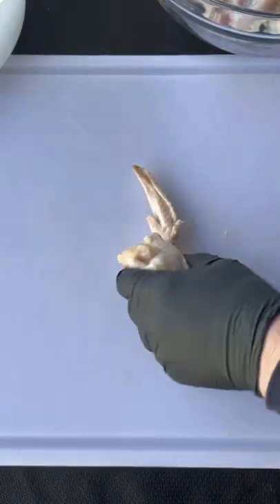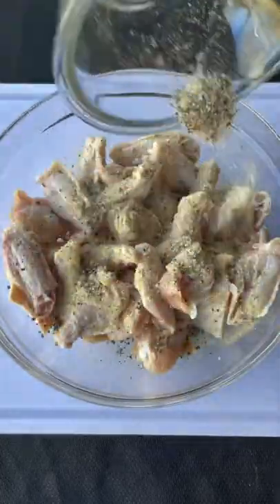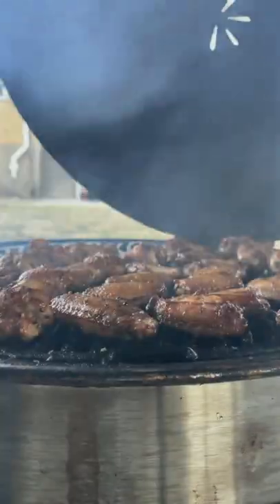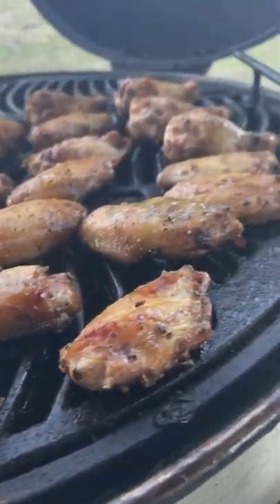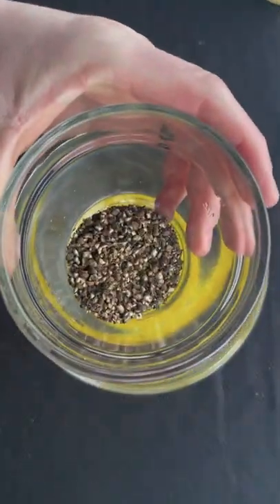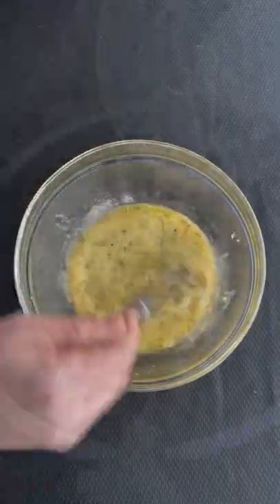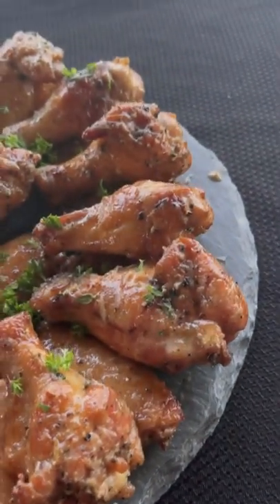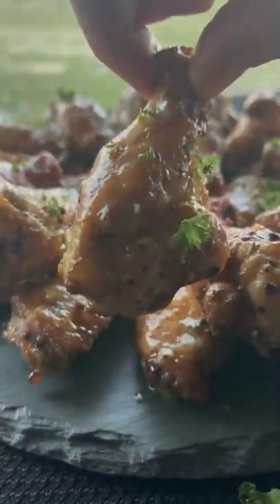The Best Lemon Pepper Wing Recipe